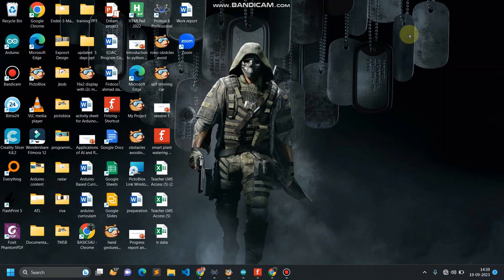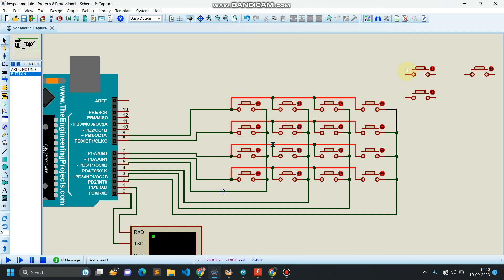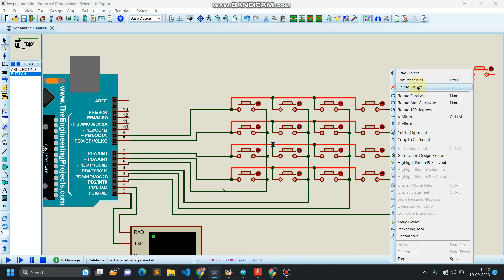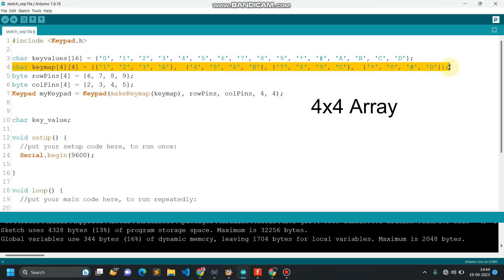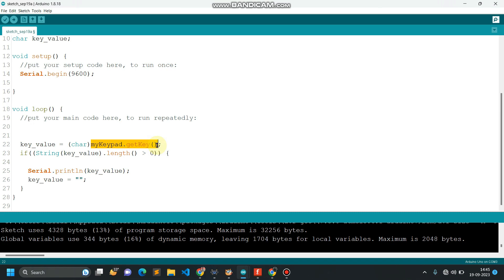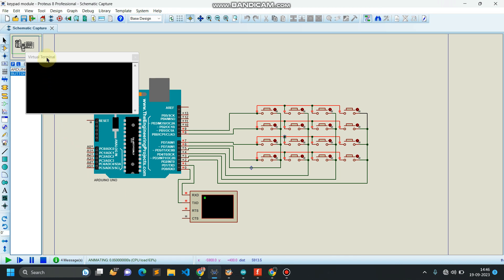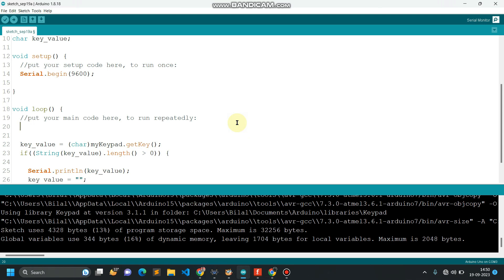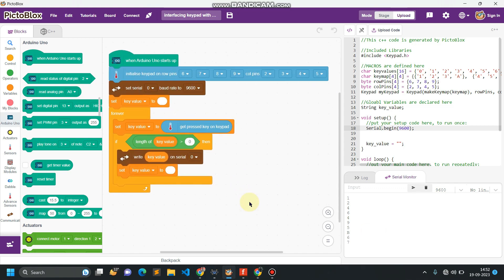How to interface 4x4 keypad module with Arduino || @M-BART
in this video I have explained the complete working of a 4x4 keypad module and also I have explained how we can interface a keyboard module with Arduino. I have used both text and block coding for programming the Arduino Uno. if you're not good in text  coding then skip to last 3 minute ls of the video. there you will get script in the block coding format. which is easy to understand and create.